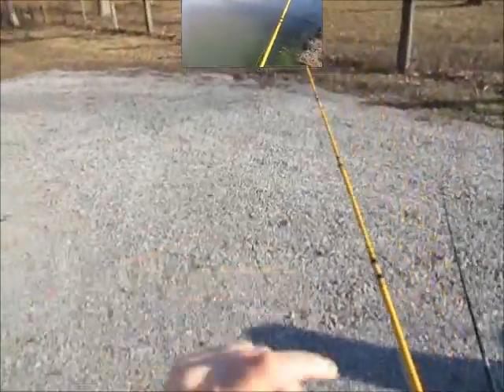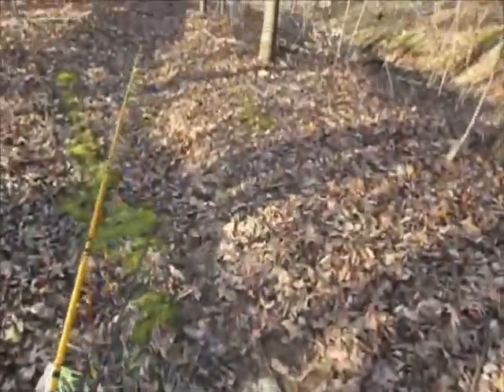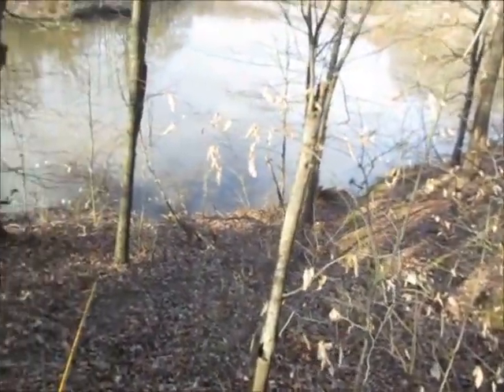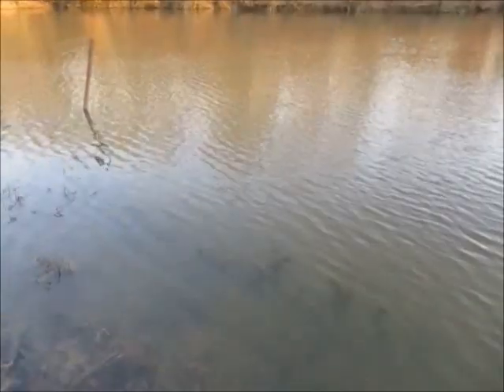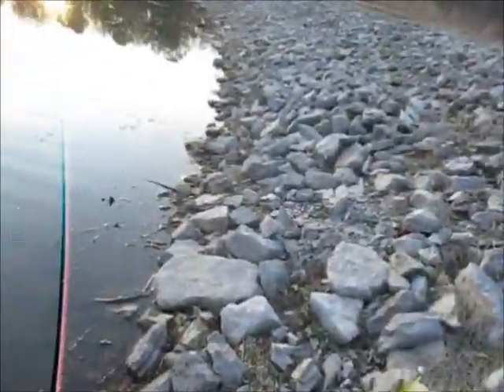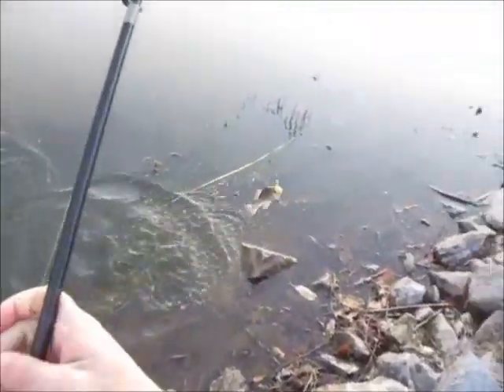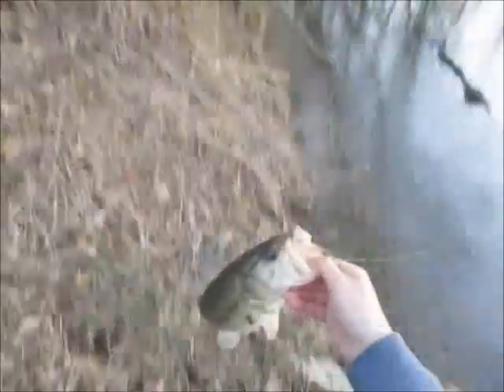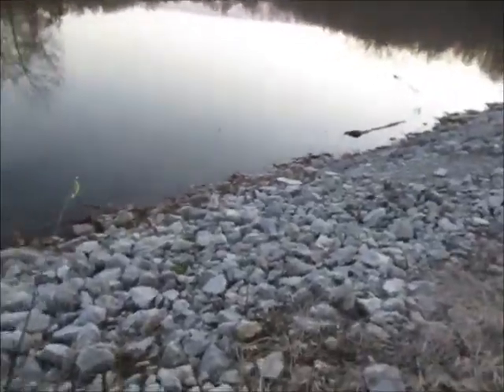Ep.290- Exploring New Area (General Watkins Conservation Area)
Our first time looking at this place. It is a lot of walking but can seem to be a pretty decent place. Nice place to enjoy hiking and fishing.